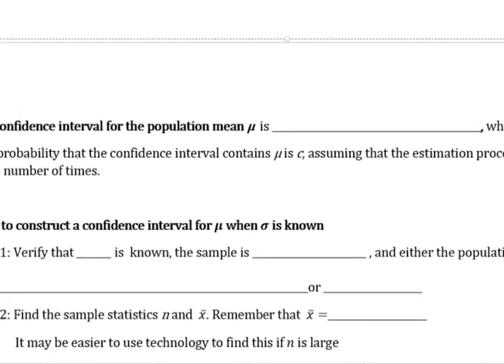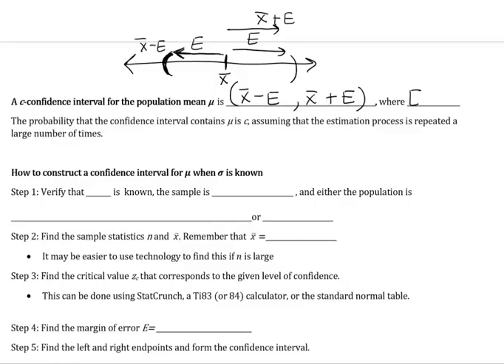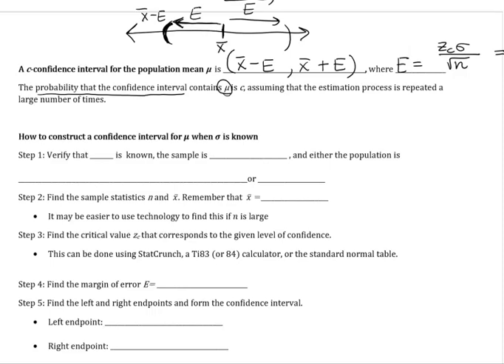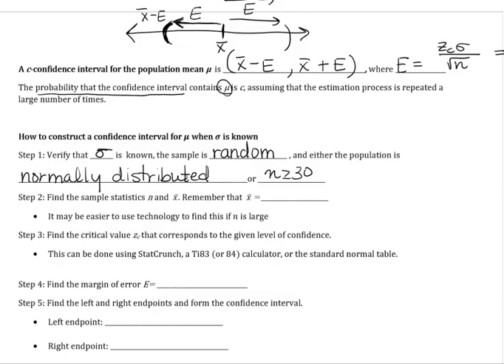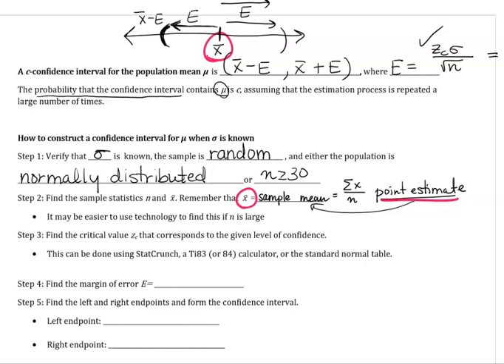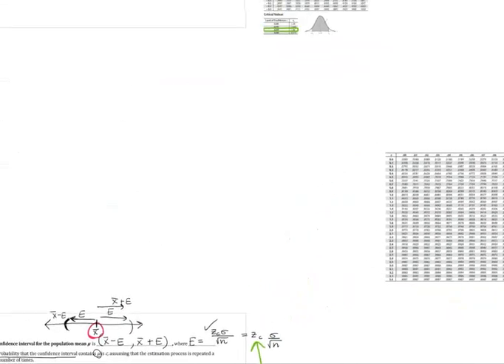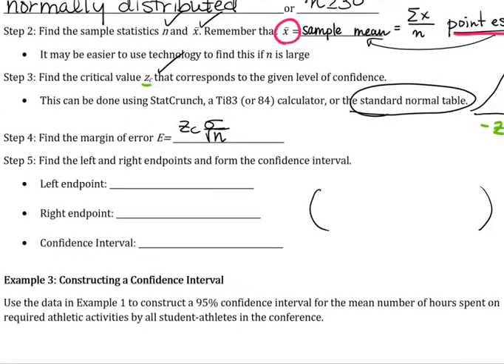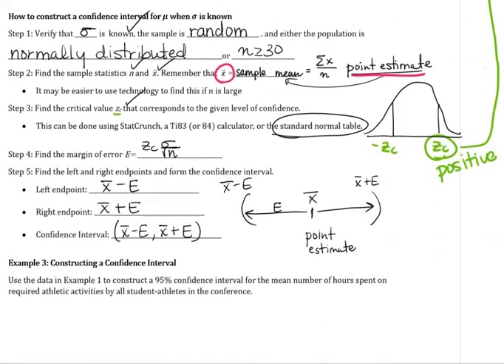Confidence Intervals for Means Pt 5 Step by Step Guide